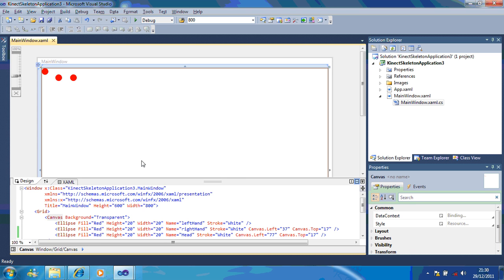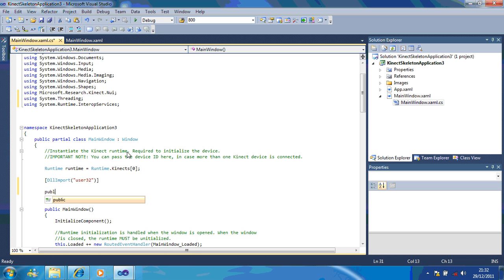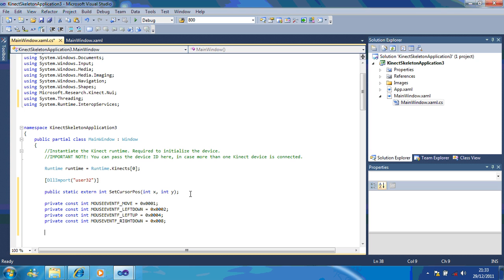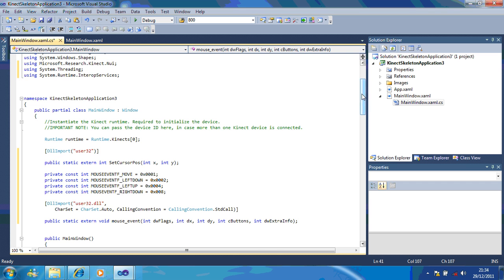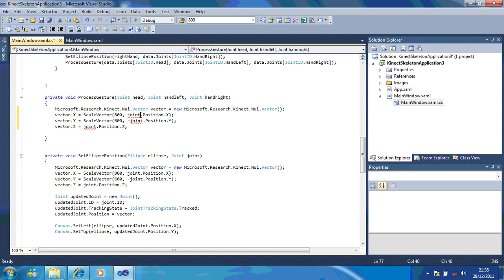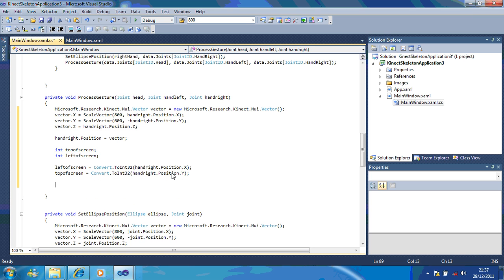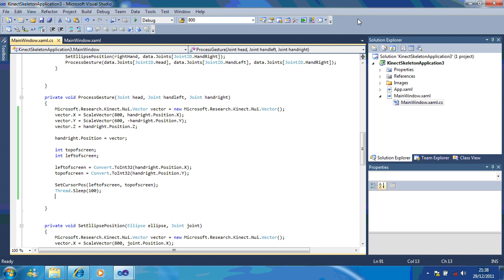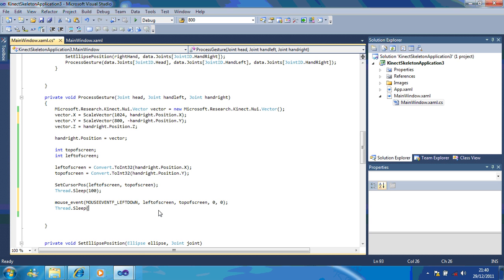Lesson 7 - Program Kinect SDK to use Mouse Cursor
This lesson shows you how you can manipulate the mouse cursor on your computer so that it follows your hand movements. Follow this guide setp by step so that you can do the same. There are some tips about how you can include mouse clicks but you may need to investigate the virtual key codes for more information. If you would like to download the source, it is all available in the tutorial page of my blog.